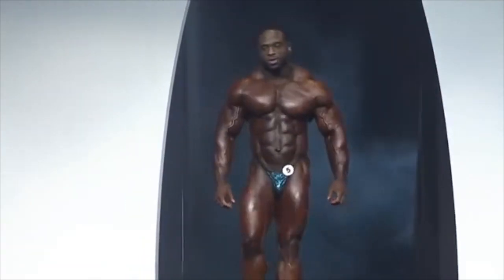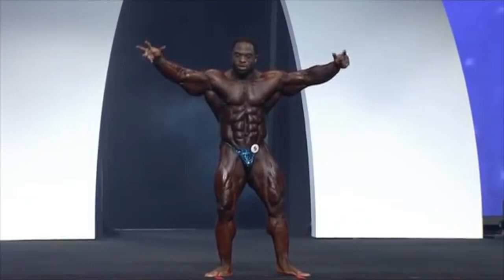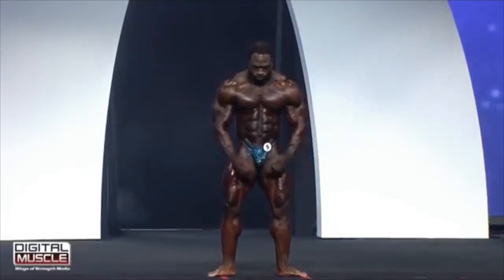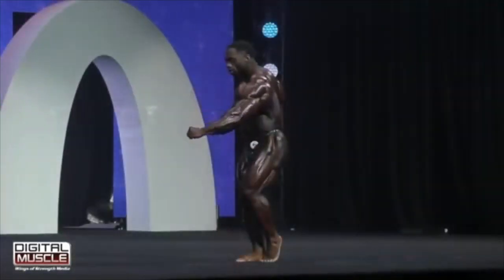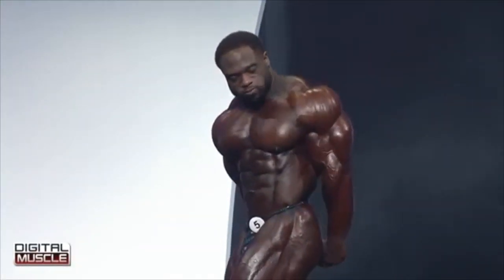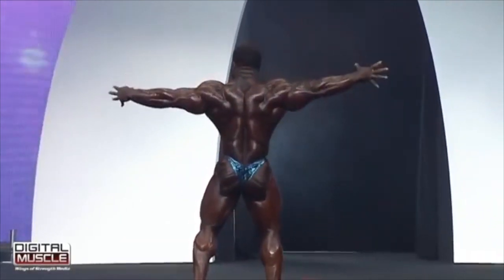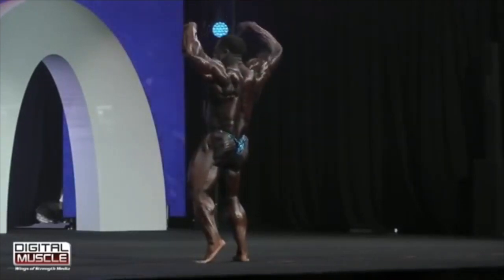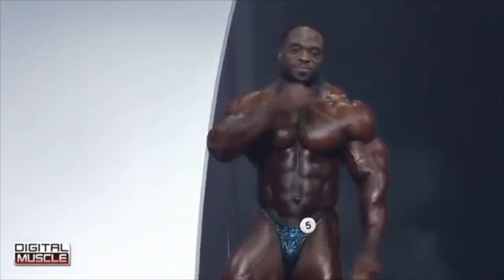Michael Lockett | 2019 Mr. Olympia Posing Routine